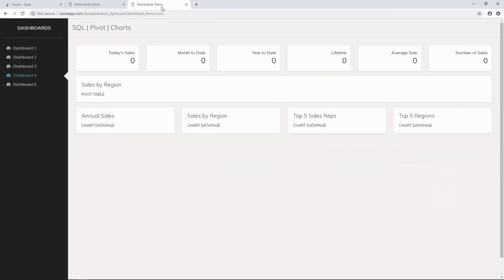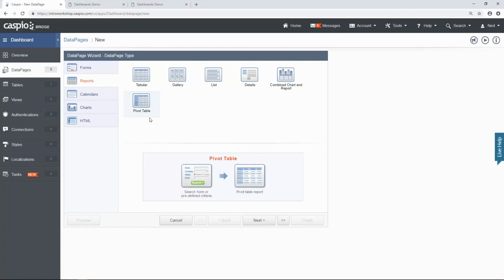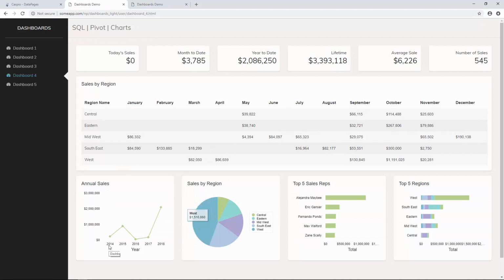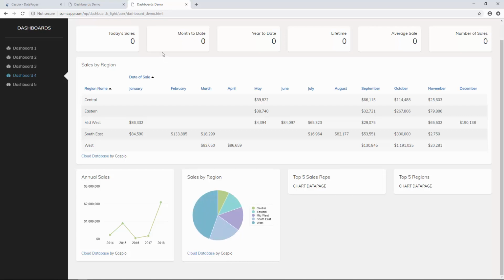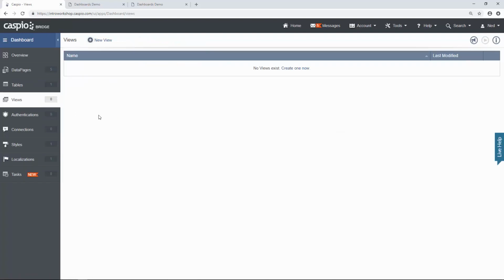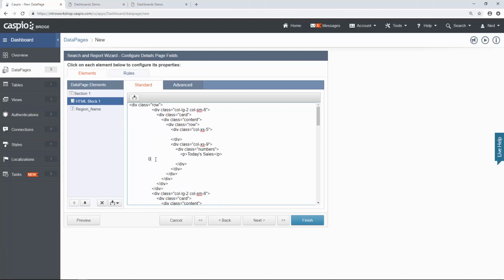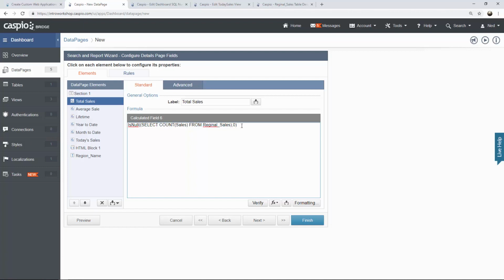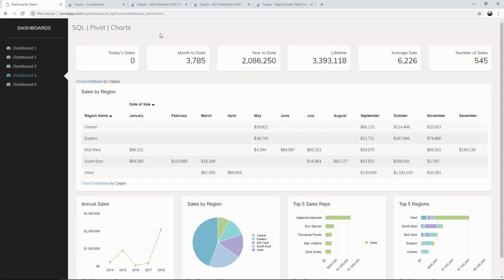Creating A Web Dashboard from Excel Data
In this video, we will show you how to create a web dashboard using Caspio's visual application builder. A web-based dashboard lets you visualize the Key Performance Indicators and other strategic data for your organization at a glance.

**The video does have a small typo – table name should read = Regional**
**We addressed this issue in the downloadable files: